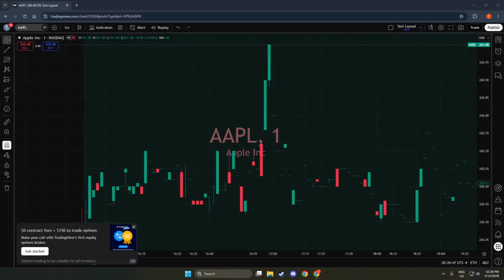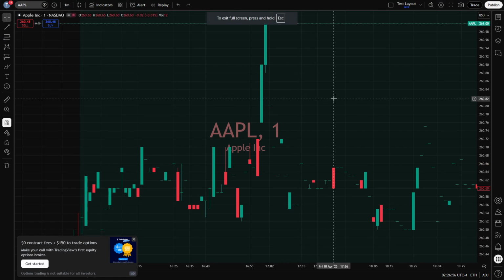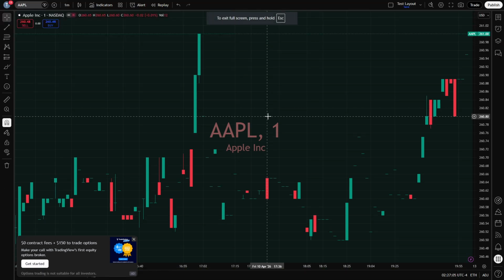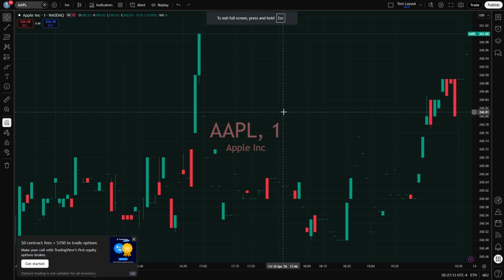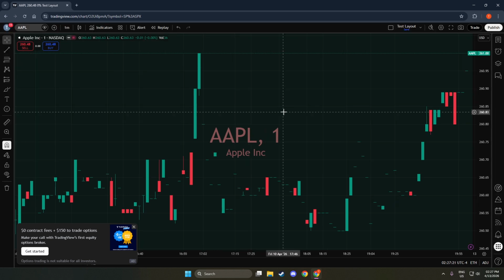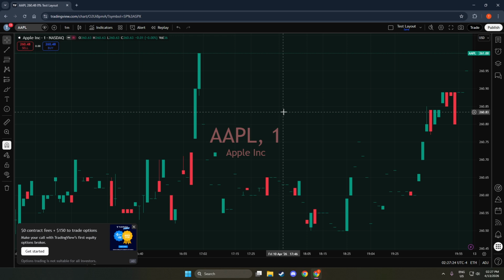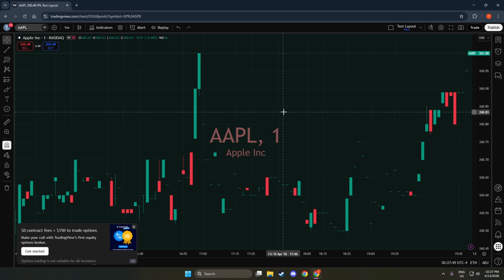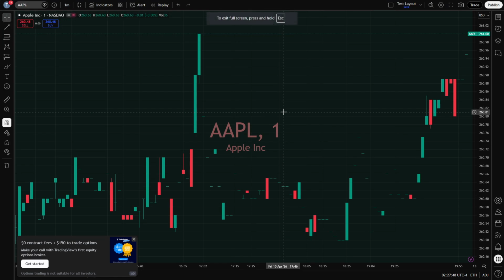How to Exit TradingView Full Screen [2026 Full Guide]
How to Exit TradingView Full Screen

In this video, we show you exactly how to exit TradingView full screen mode to regain access to your browser tabs and operating system navigation. We explore the standard procedures for toggling the interface display, ensuring you can quickly switch between an immersive charting experience and your standard multi-tasking workflow.

Mastering interface navigation is essential for maintaining efficiency, especially when moving between different analysis tools or external resources. We focus on the importance of understanding display commands within the platform’s environment to ensure you can seamlessly transition your view without disrupting your technical analysis or live market monitoring.

Technical Specs:
Software: TradingView; Feature: Dashboard